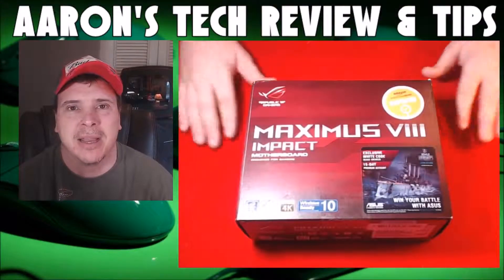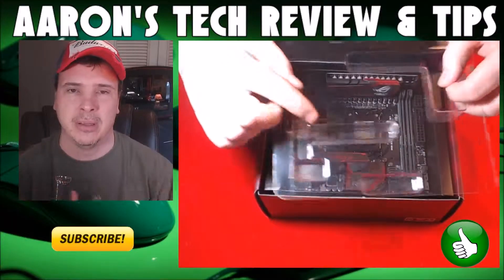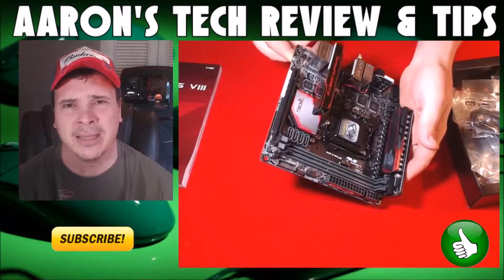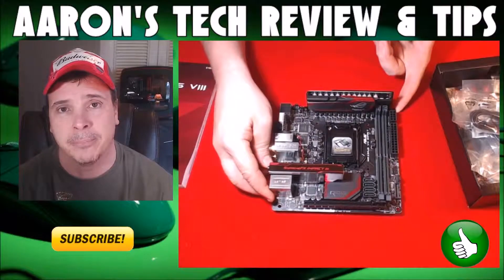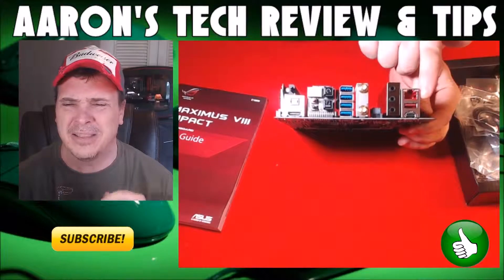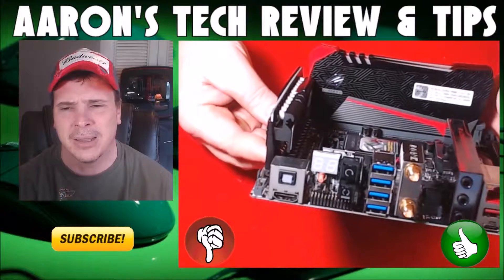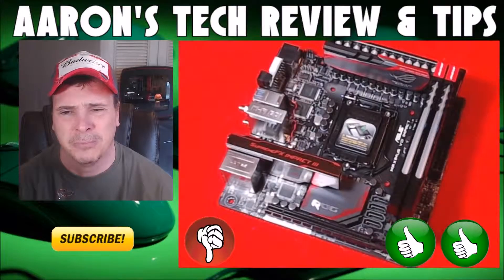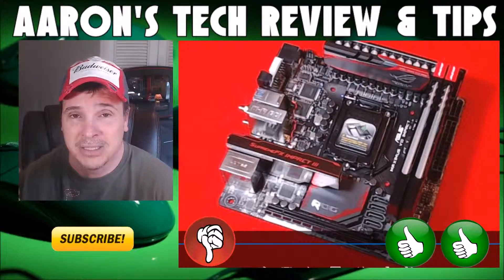ROG Maximus VIII w/ AVEXIR ROG RAIDEN MEMORY REVIEW!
The best mini-itx on the market. Don't buy anything until you check out this set-up!

CONS - NO! M.2 Gen3 X4
              NO! USB 2.0 Header (YES, you still need this if you want an AIO Cooler)

PRO- OVERCLOCKING KING!